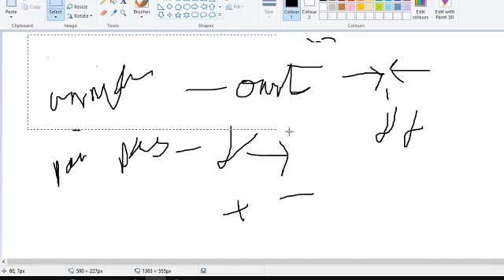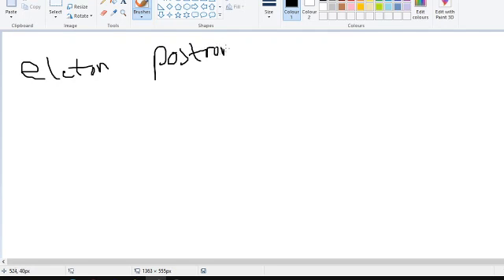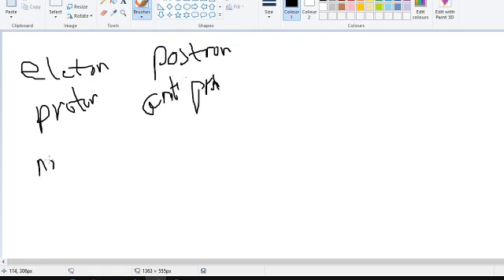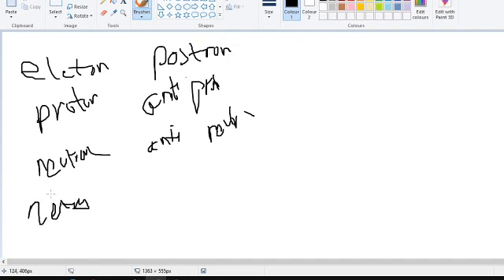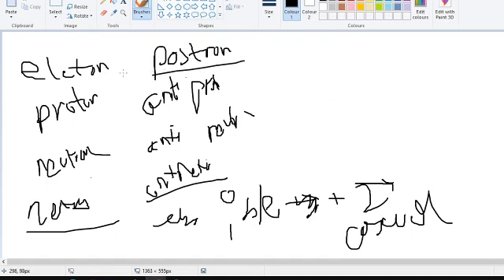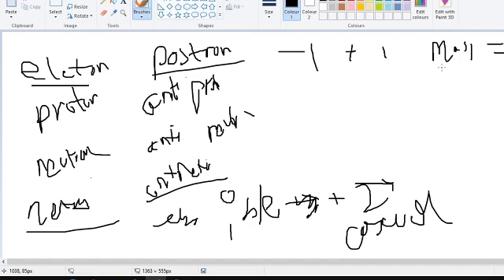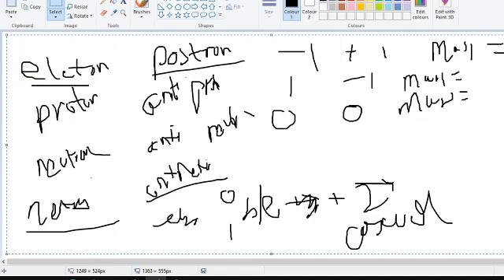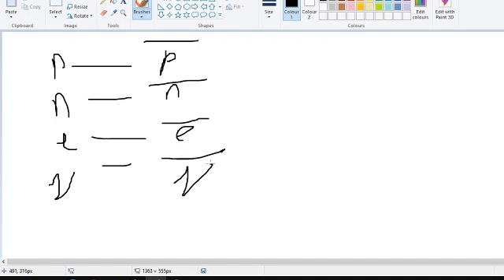Particles, Antiparticles & Photons for dummies in under 5 minutes! Animated